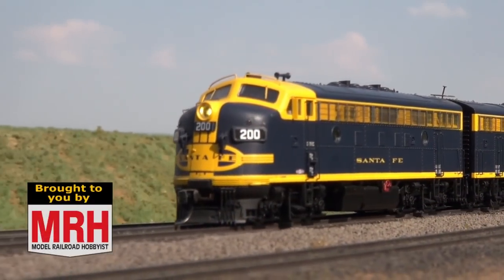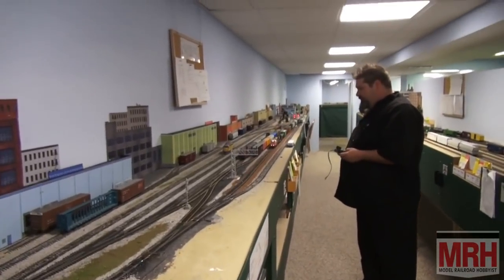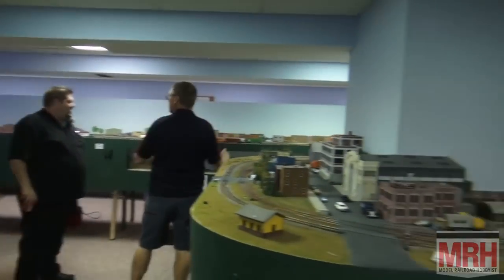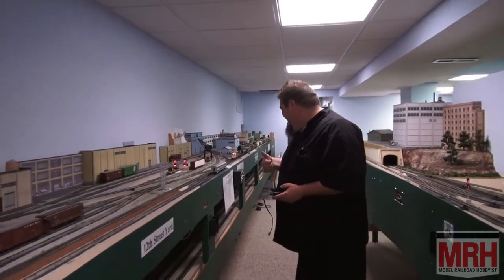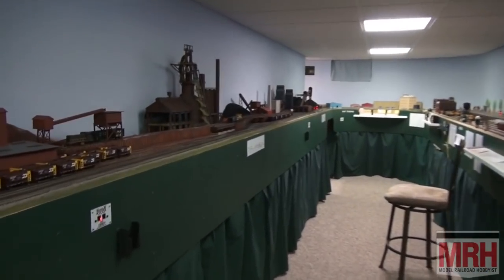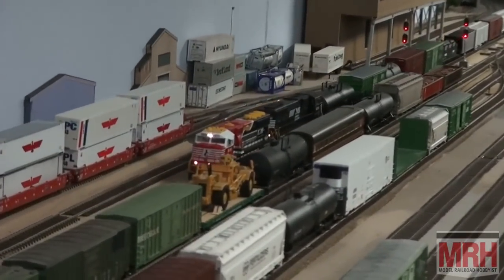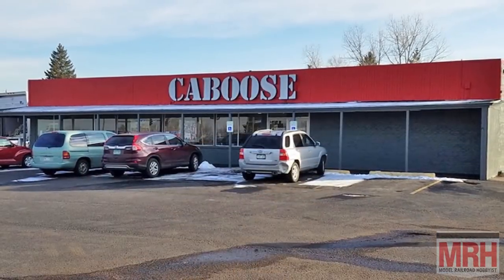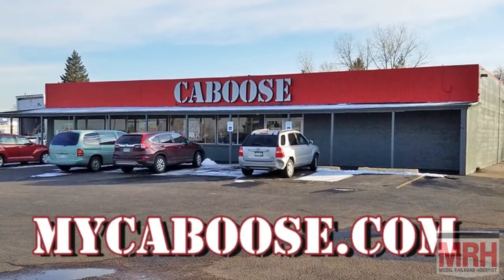Build a layout module | January 2020 WHATS NEAT MRH Mag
MRH roving reporter Ken Patterson's January What's Neat show includes:
- New layout module construction
- Layout built for ops
- And great train runbys!

► THERE’S LOTS MORE:
Get even more how-tos for model railroading on the Model Railroad Hobbyist website. This video is just part of the FREE January 2020 issue of Model Railroad Hobbyist magazine.
▼ CONNECT!